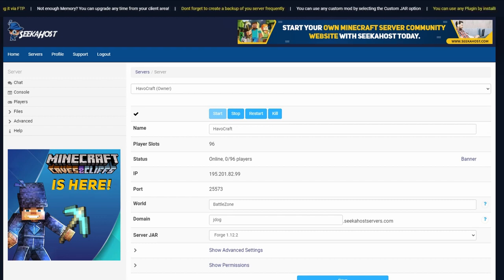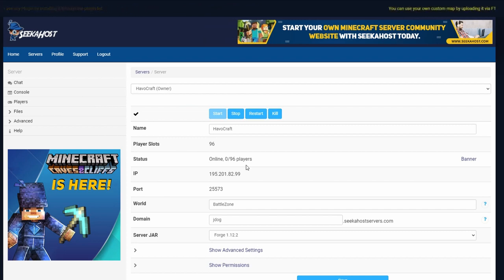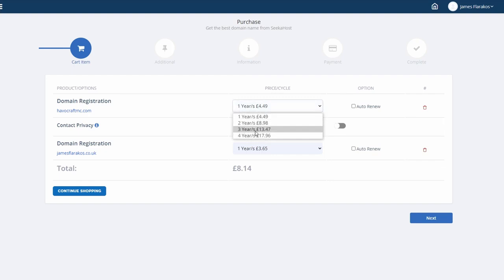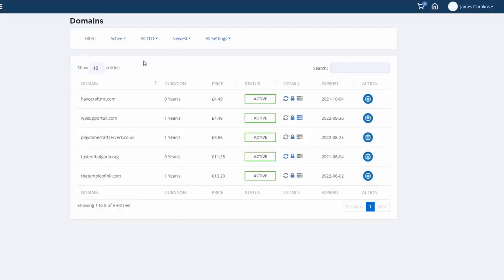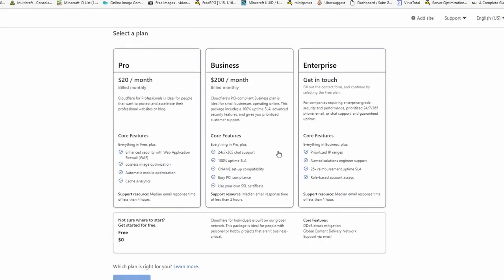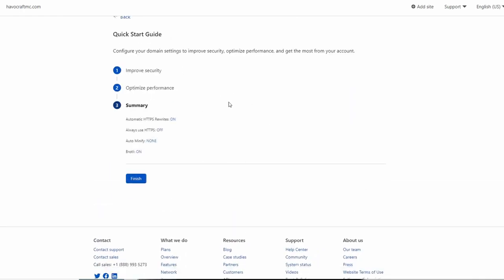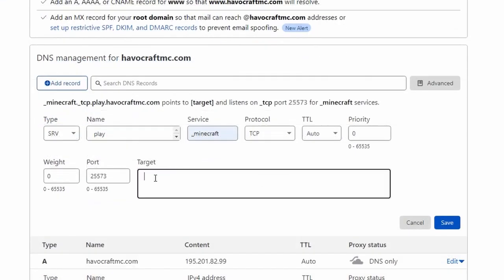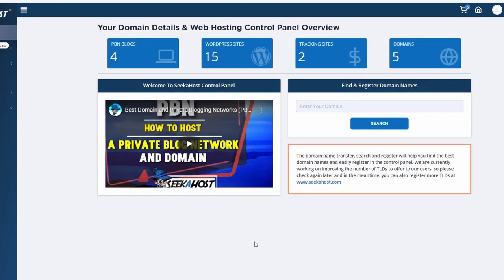How to Get a Domain Name For Your Minecraft Server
Lets take a look at how to create a custom domain for your Minecraft server so players can connect using the domain rather than the ip and port.

For as little as $5.99 a year you can have a custom domain of your choosing wiht a .com domain for your players to connect.

We will be creating a domain for the HavoCraft server using SeekaHost domain registration and Cloudflare free service to connect them together.

- Song: Xenogenesis
Artist: TheFatRat